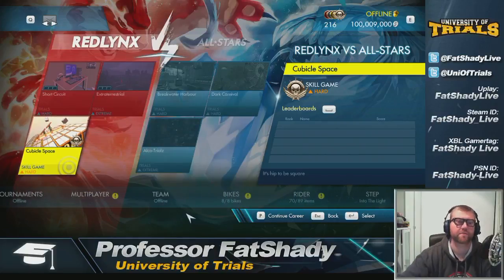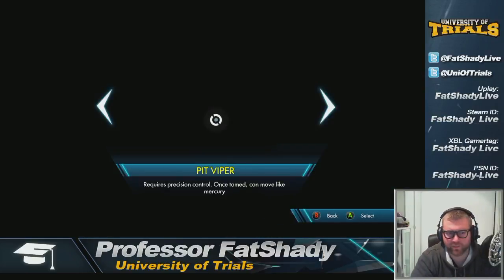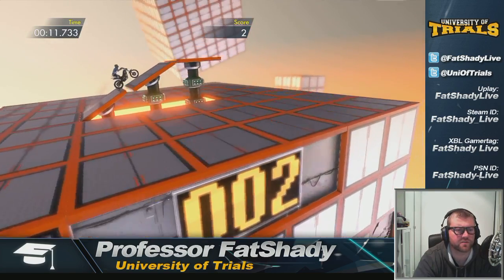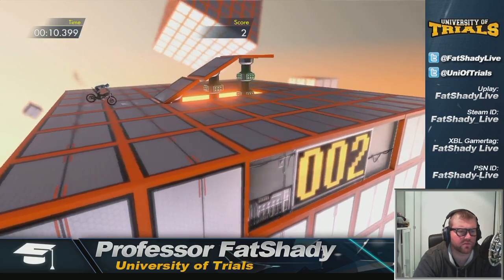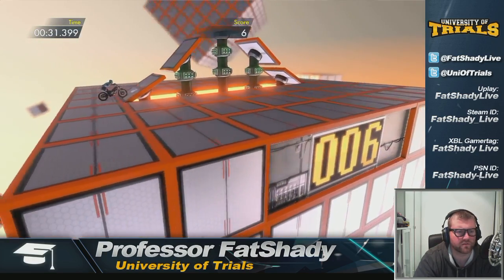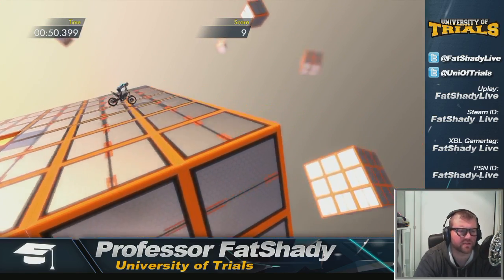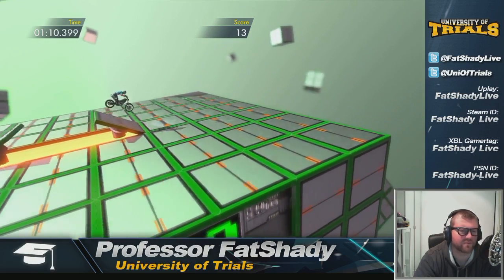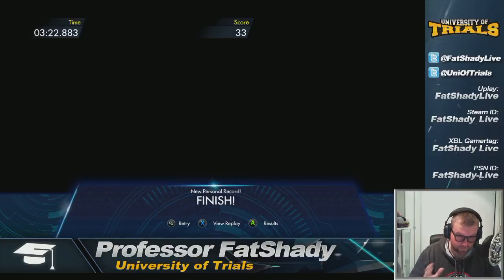Cubicle Space Skill Game Platinum - Trials Fusion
I really liked the skill game in this DLC and felt like I needed to have another go at this. Turns out it was even more fun than I had originally expected. Even with the Plat out of the way, I still wanted to keep playing and beat that record. Feels like I could have gone further.